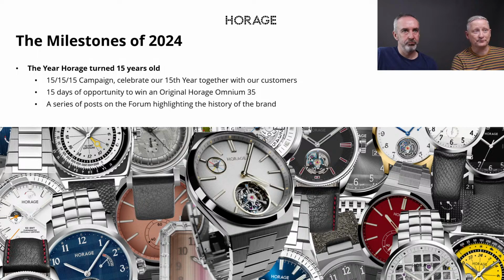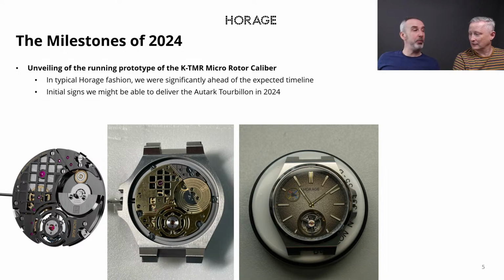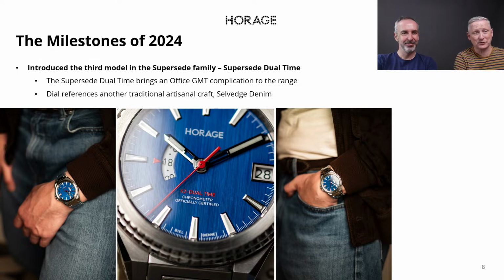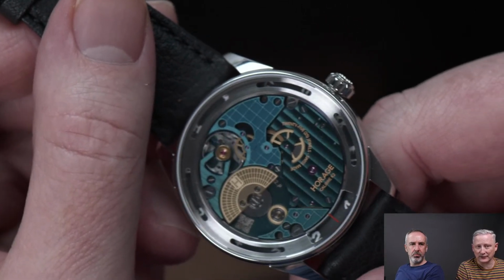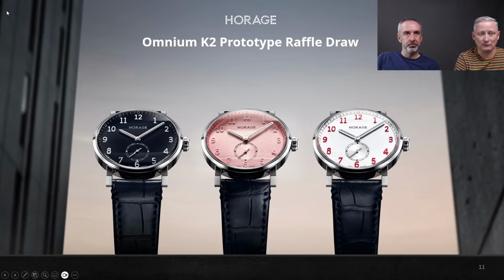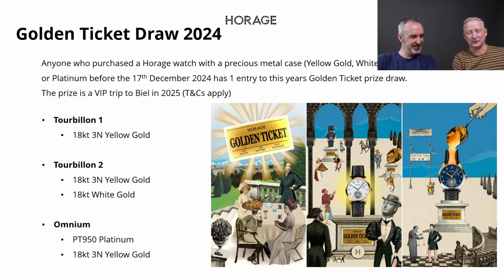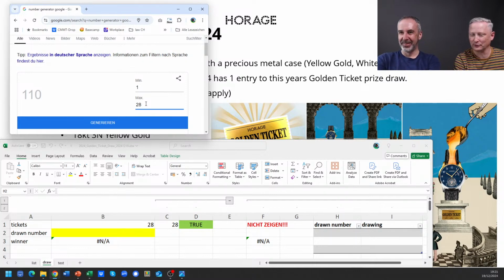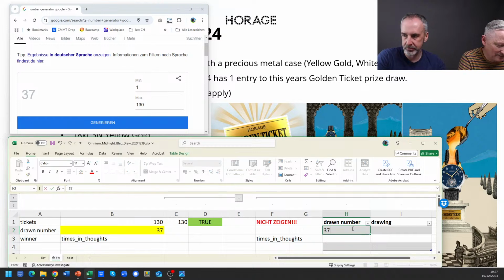End of Year Round Up including the 2024 Golden Ticket and Omnium K2 Prototype Raffle Draw.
Join Andi and David for a live stream on Thursday 19th December at 18:30 CET where they are going to be reviewing everything that has happened over 2024, including the development and delivery of the Autark Tourbillon, the introduction and current status of the Quest to Zero Project, including the Revolution 3 MicroReg watch.

There will also be the raffle draws for both the 2024 Golden Ticket and the winners of the upcoming Omnium K2 Prototype competition will also be drawn in the raffle.

Information on the forthcoming competition will be revealed in a forum posting that is scheduled to go live on Friday 6th December 2024,. There you can read about the competition where you will, upon completion of the challenges, have the chance to win 1 of 3 of the Omnium K2 37mm prototypes,.

Whilst you wait for this live, you can check out some of this years stories on the Horage Forum